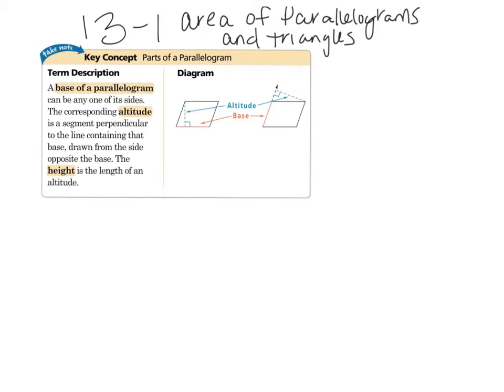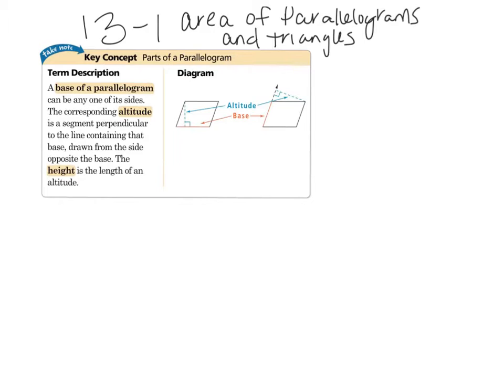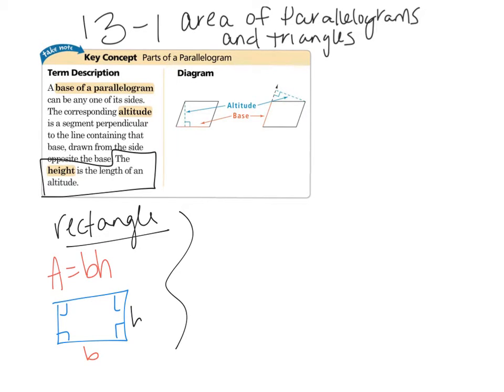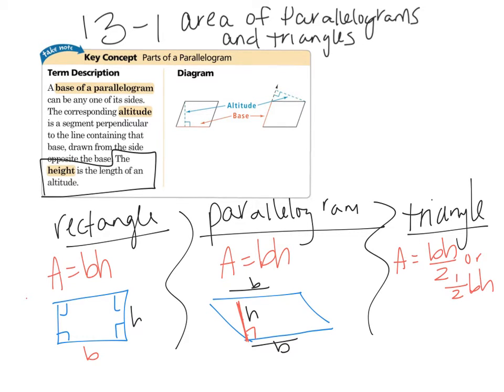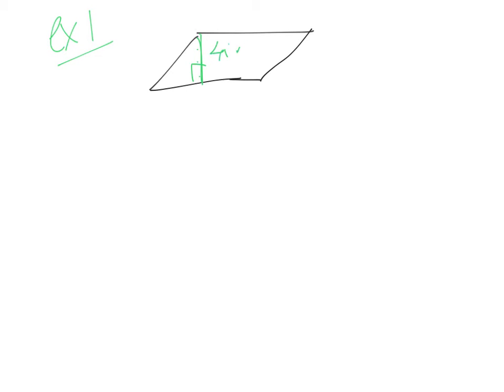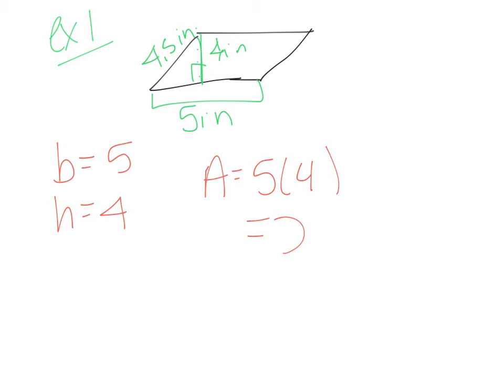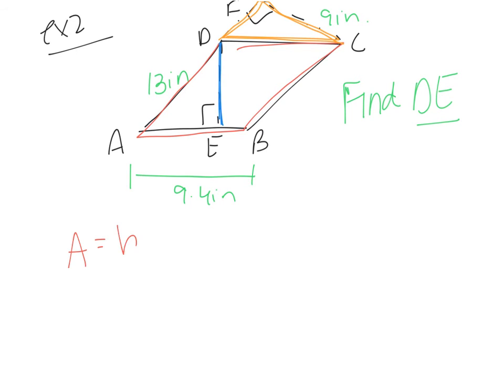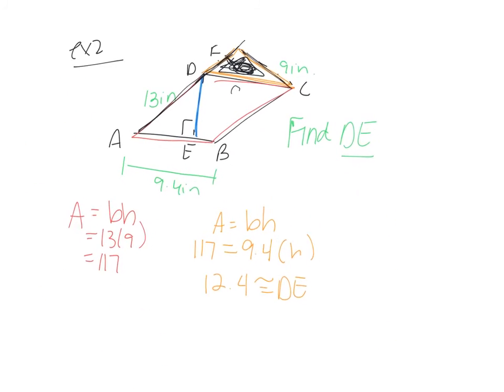13-1 Area of Parallelograms and Triangle